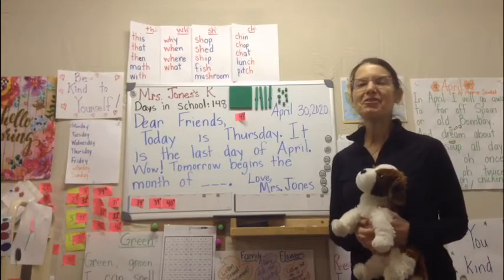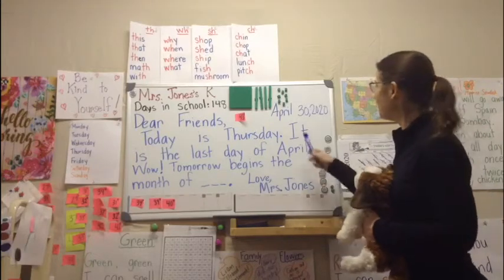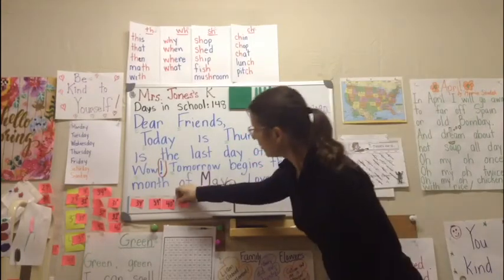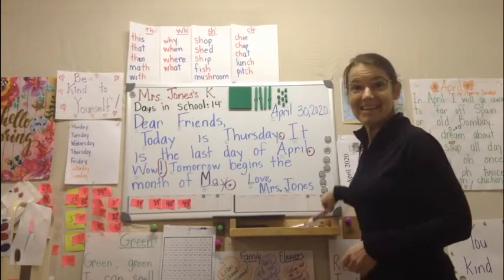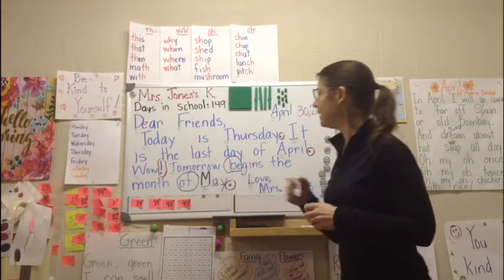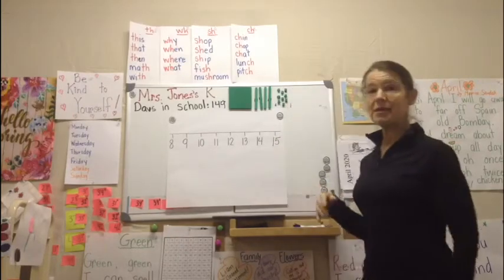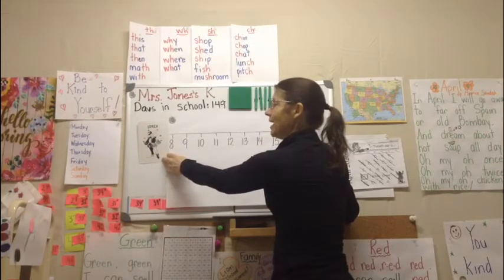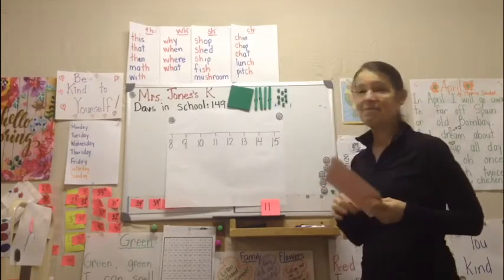Kindergarten Morning Meeting with a math game called Number Squeeze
Kindergarten morning meeting with an introduction to the partial number line and a math guessing game called Number Squeeze. This game reinforces the number concept of greater than and less than.